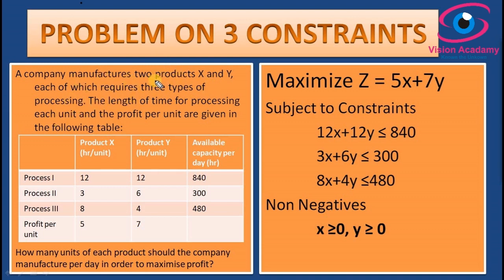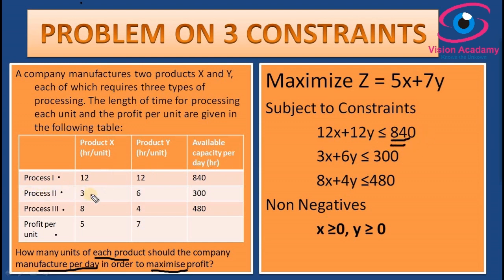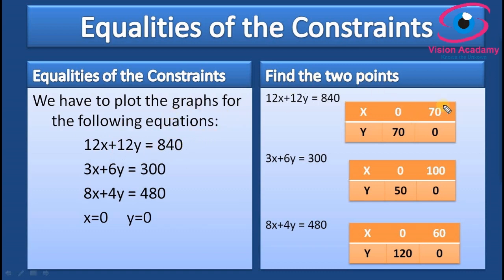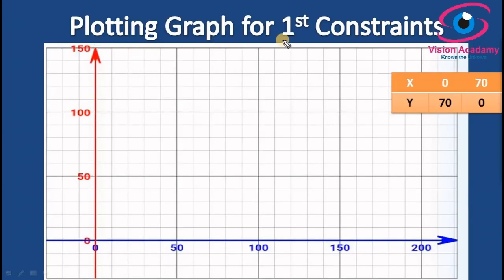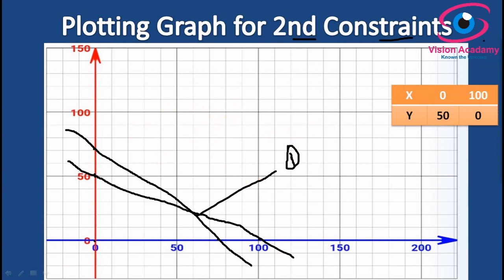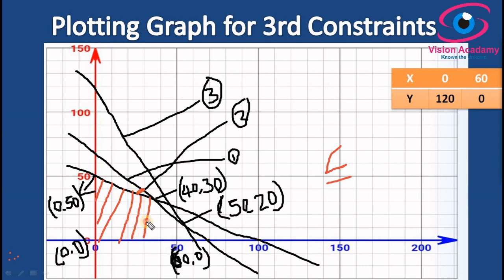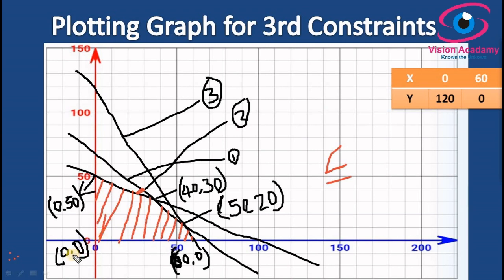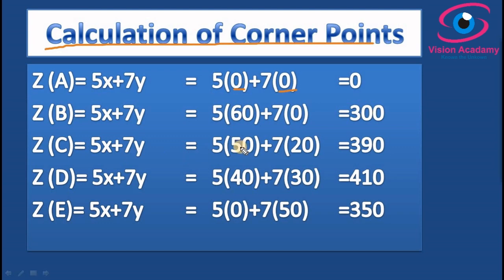Graphical Solution For 3 Constraints Under LPP #6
This video is useful for solving Graphical Solution for 3 Constraints in linear Programming Problem.

Series of Assignment Problem lectures

A complete lectures on Transportation Problem in Operations Research made with atmost care, covered all aspects of Transportation Problem.

Link to Transportation problem under VAM and MODI method lecture 6: A special case under Degeneracy and Unbalanced